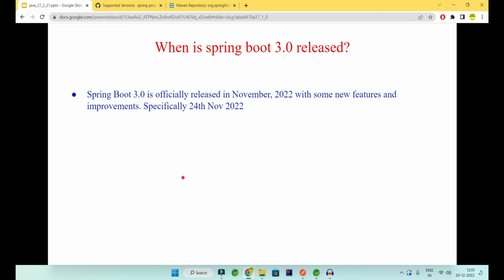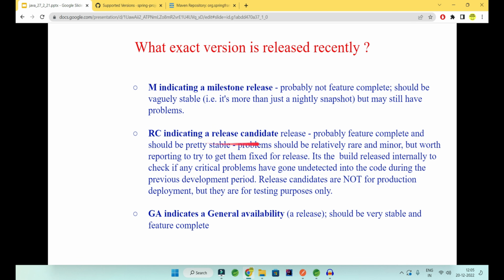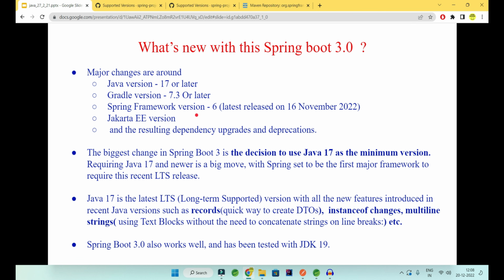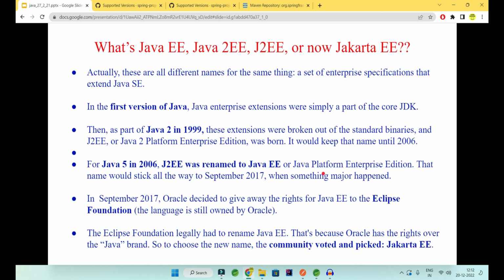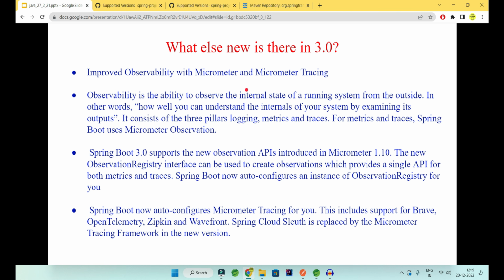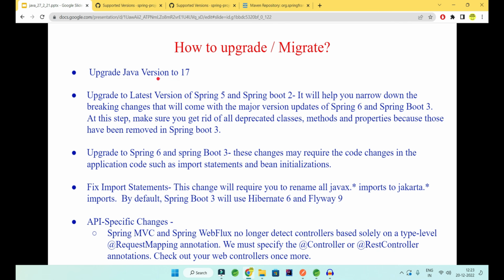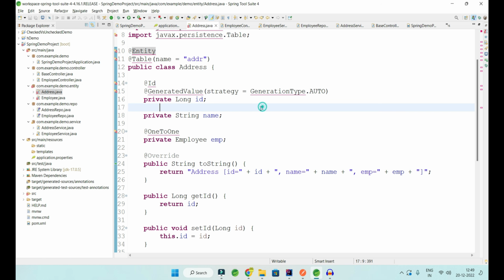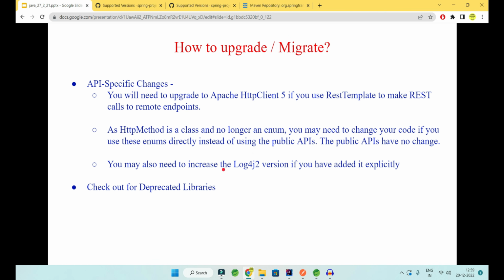What's new in Spring boot 3 | Latest features | How to Migrate Spring boot 3.0 | Code Decode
Spring boot 3 Interview Questions and Answers are also covered in this video as a part of new features introduced in Spring boot 3.0

When is spring boot 3.0 released?

Spring Boot 3.0 is officially released in November, 2022 with some new features and improvements. Specifically 24th Nov 2022

Why is everyone making fuss about it ?
This is the first major release of Spring Boot after the release of Spring Boot 2.0 around 4.5 years ago

It is also the first Spring Boot GA release to support Spring Framework 6.0. As a developer, we need to be aware of these updates in order to work smoothly with Spring Boot.

Major change : this release has dropped all the support for older versions of Java.

So if u are using java 8, 11 etc you first need to migrate to java 17 before migrating from Spring 2 to spring 3.

What exact version is released recently ?

What this release already scheduled  ?
Yes this release was already scheduled in nov 2022.

Spring Boot releases a new major or minor version every six months (in May and November).

Patch releases are published as necessary.

Looking at historical releases, major Spring versions have been released every four years, with
Spring Boot 1 in 2014
Spring Boot 2 in 2018
Spring Boot 3 in 2022.

Minor releases fill in the gaps between those releases, with a minor release every six months.

What’s new with this Spring boot 3.0  ?
Major changes are around
Java version - 17 or later
Gradle version - 7.3 Or later
Spring Framework version - 6 (latest released on 16 November 2022)
Jakarta EE version
 and the resulting dependency upgrades and deprecations.

The biggest change in Spring Boot 3 is the decision to use Java 17 as the minimum version. Requiring Java 17 and newer is a big move, with Spring set to be the first major framework to require this recent LTS release.

Java 17 is the latest LTS (Long-term Supported) version with all the new features introduced in recent Java versions such as records(quick way to create DTOs),  instanceof changes, multiline strings( using Text Blocks without the need to concatenate strings on line breaks:) etc.

Spring Boot 3.0 also works well, and has been tested with JDK 19.
The most important change might be the jump from Java EE to Jakarta EE9, where the package namespace changed from javax.* to jakarta.*. FYI - EE is  Enterprise Edition

As a result, we need to adjust all imports in our code whenever we use classes from Java EE directly.

For example, when we access the HttpServletRequest object within our Spring MVC Controller, we need to replace:

import javax.servlet.http.HttpServletRequest;
To
import jakarta.servlet.http.HttpServletRequest;

This breaks backward compatibility and is the source of most issues in the migration process. It will use the jakarta packages namespace instead of javax namespace.
Changes are mostly with Jpa and servlets packages

What’s Java EE, Java 2EE, J2EE, or now Jakarta EE??

What else new is there in Spring boot 3.0?

Whats deprecated in Spring boot 3.0?

How to upgrade / Migrate from existing Spring boot version to Spring boot 3.0 ?